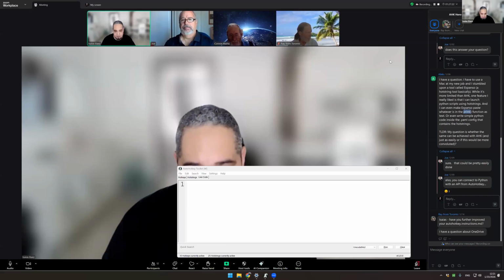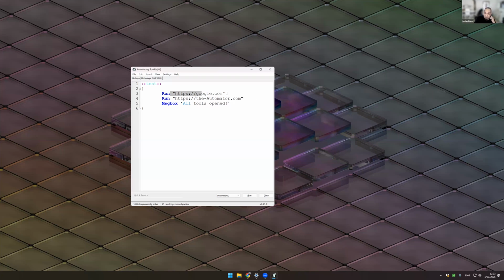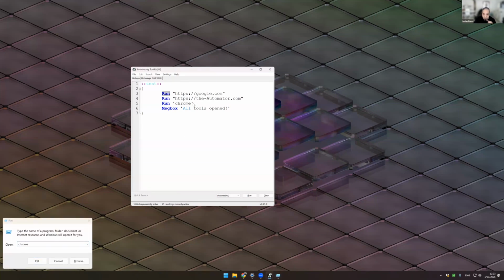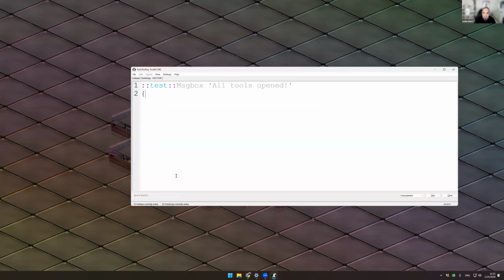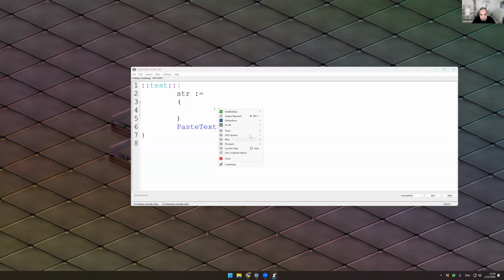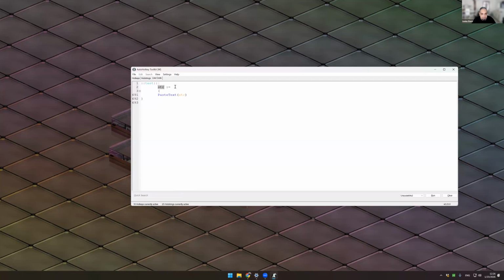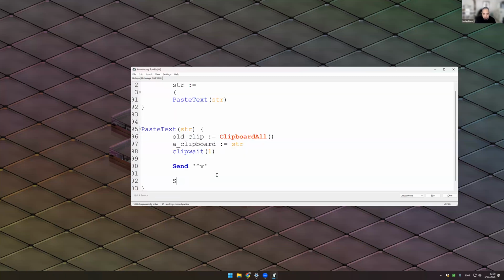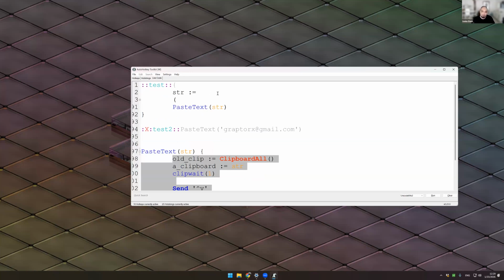Writing Python with AutoHotkey & Improvement to AHK Script Maker | AHK Hero Extract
*Summary*
This video demonstrates how to replicate Espanso hot string functionality using AutoHotkey V2. A user named Alex asks whether AutoHotkey can achieve the same text expansion and Python script launching capabilities as Espanso on Mac, and the presenter provides a comprehensive walkthrough showing that AutoHotkey can easily handle these tasks with even more flexibility.

*Key Points*
[00:00:00] - AutoHotkey Hot String Basics and Multi-Action Setup
 • Hot strings in AutoHotkey V2 start with double colons followed by the trigger text and desired action
 • Multiple actions can be executed by enclosing AutoHotkey code in brackets after the hot string definition
 • The system can launch applications, open websites, run scripts, and display message boxes all from a single hot string trigger
 • Any program that can be run from Windows' Run dialog can be executed through AutoHotkey's run command
 • The presenter demonstrates launching multiple tools and displaying a confirmation message with a simple "test" trigger

[00:05:27] - Advanced Text Pasting and Function Implementation
 • For complex text pasting, AutoHotkey uses a custom paste function that manipulates the clipboard
 • The paste function backs up the current clipboard, replaces it with desired text, sends Ctrl+V, then restores the original clipboard
 • Single-action hot strings require the "X" option between colons to tell AutoHotkey to execute commands rather than send text
 • The approach allows for multiple hot strings with different text content all using the same robust pasting function
 • Discussion includes AutoHotkey Toolkit syntax highlighting and integration possibilities with Python for bidirectional automation

*Brief Summary*
The video conclusively demonstrates that AutoHotkey V2 can fully replicate and exceed Espanso's capabilities for hot string text expansion and script execution. The presenter shows both simple command execution and sophisticated text pasting solutions, proving that transitioning from Espanso to AutoHotkey would not be convoluted but rather offer enhanced functionality and flexibility.